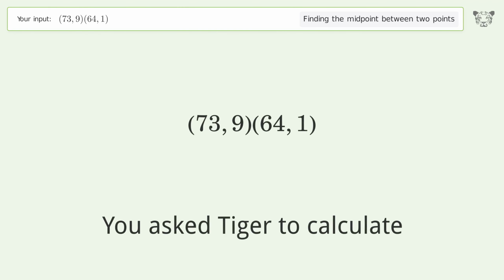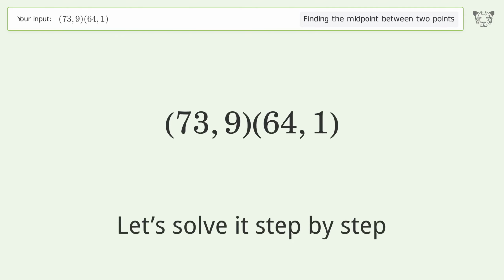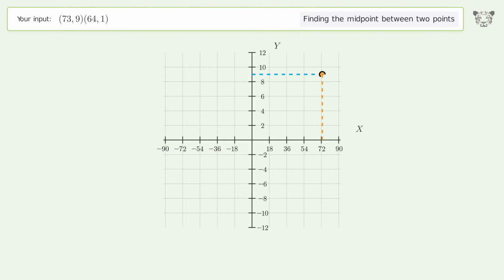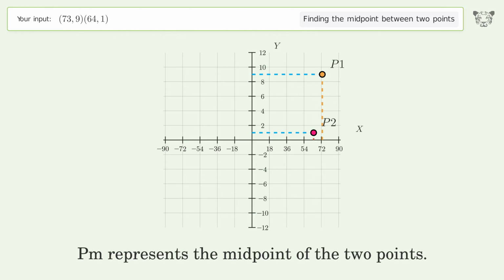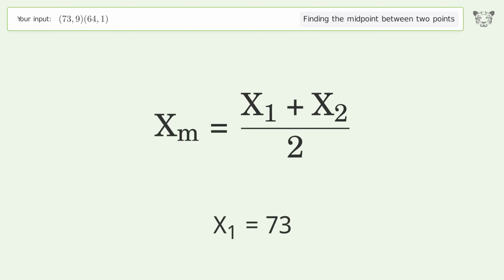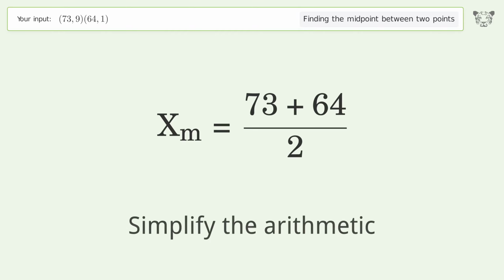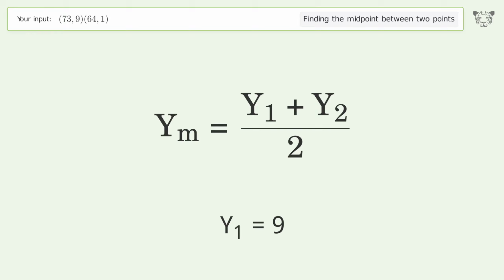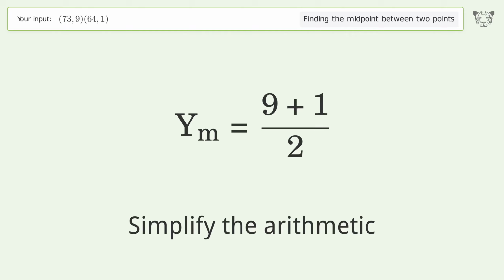Find the midpoint between two points p1 (73,9) and p2 (64,1): Step-by-Step Video Solution